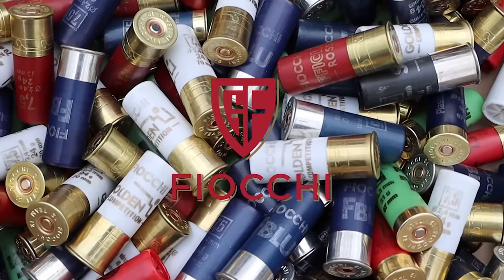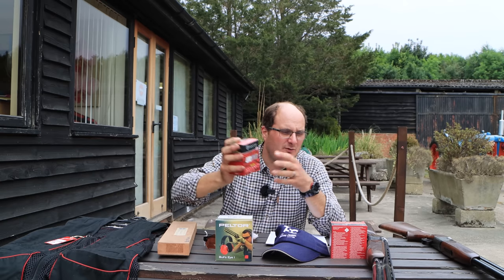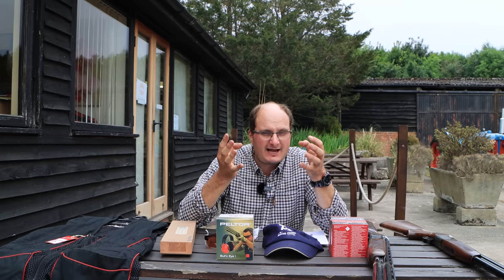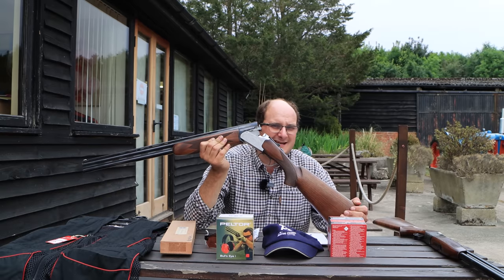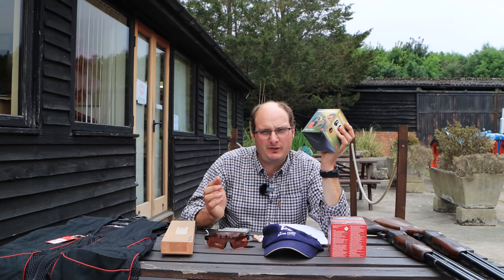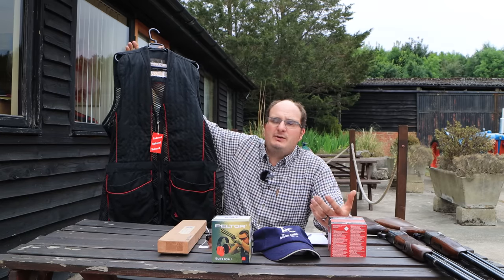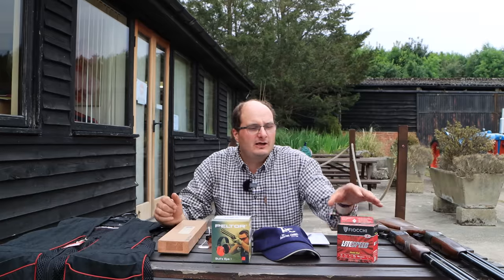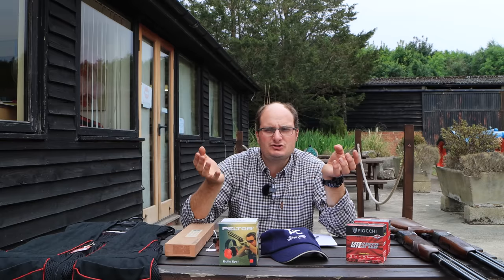Start Shooting On A Budget